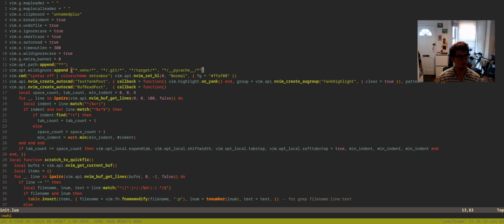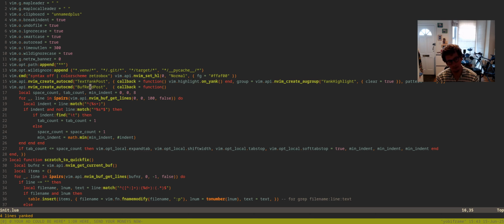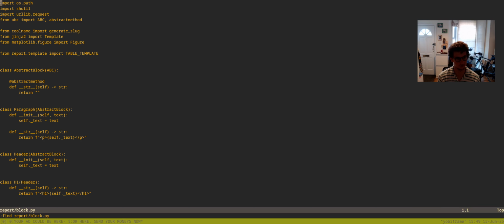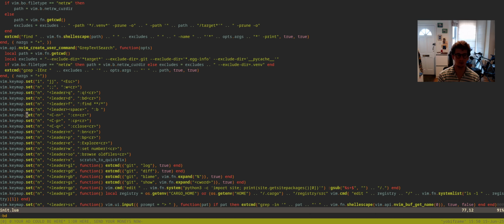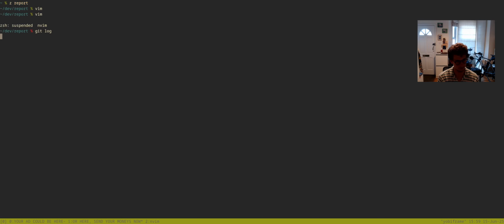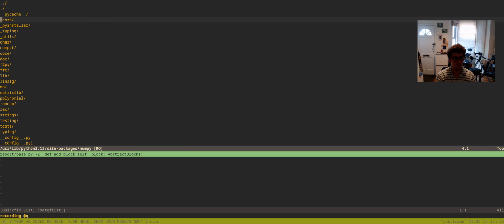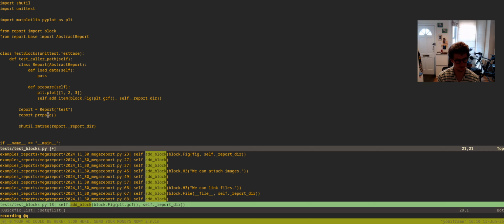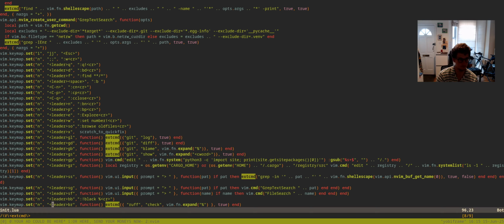Vanilla neovim setup, no plugins, telescope-like functionality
I got rid of all nvim plugins without compromising the productivity.